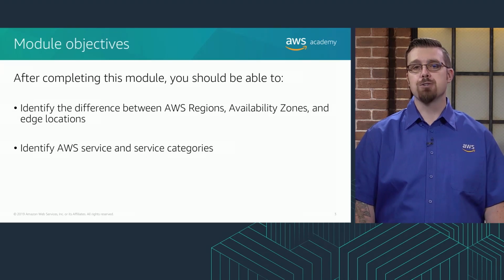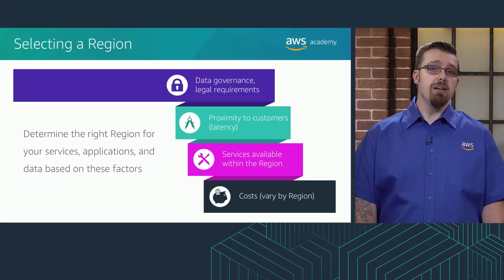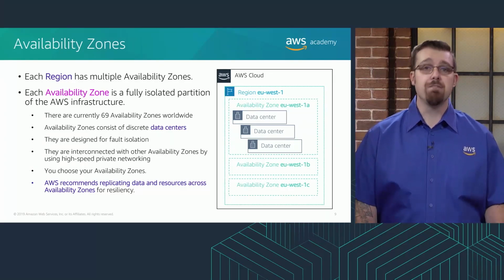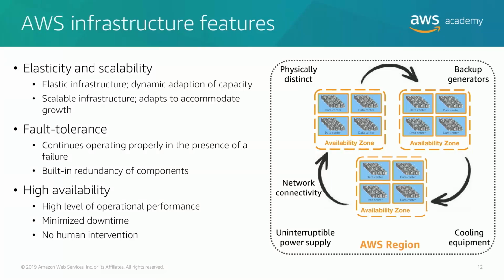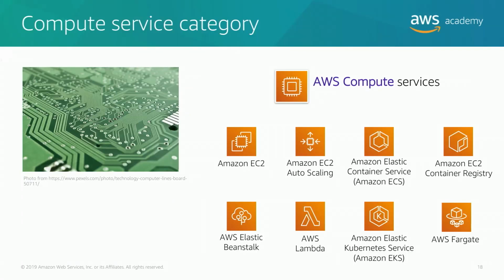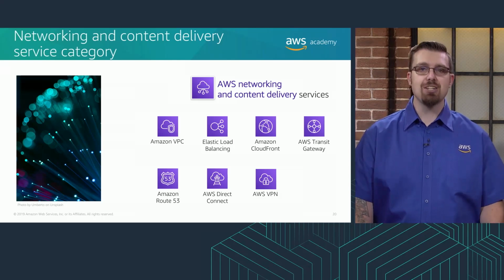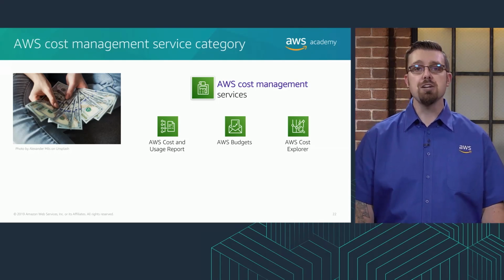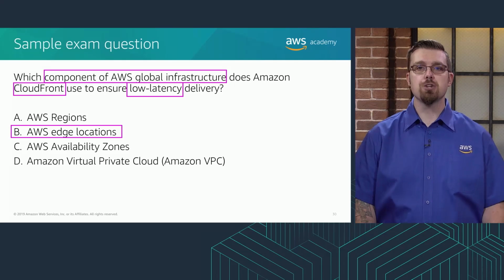Section 4 - AWS Cloud Security